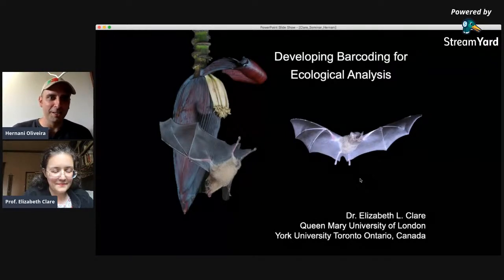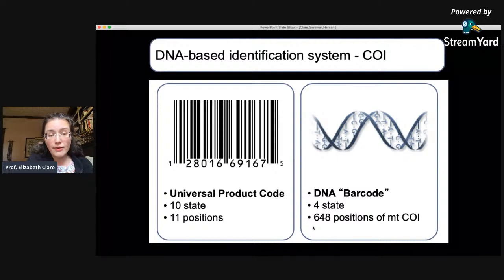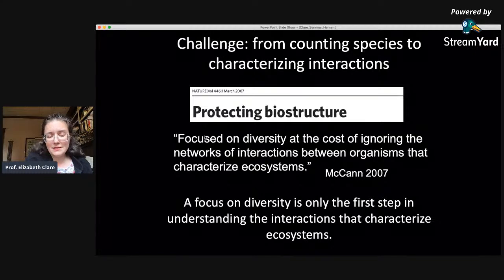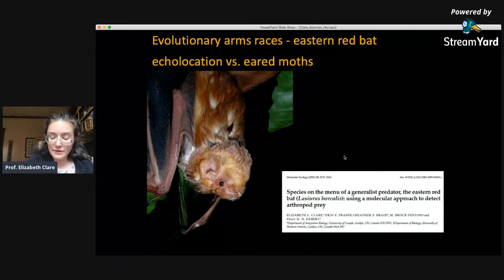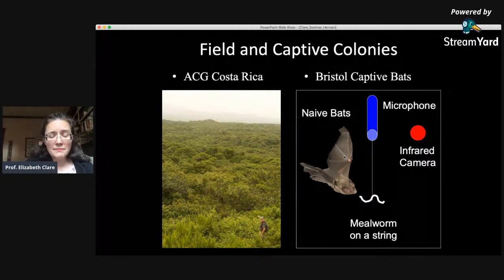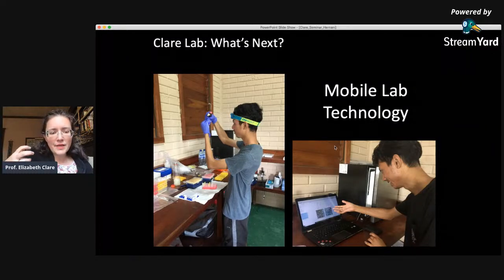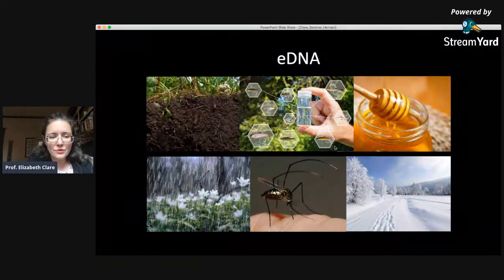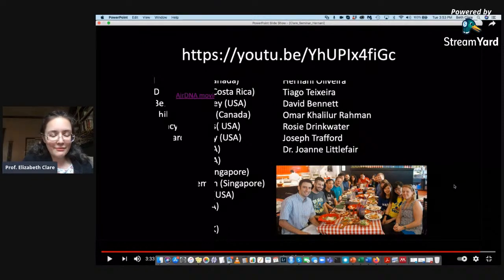The development of barcoding for ecological analysis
Dr. Elizabeth Clare (Queen Mary University of London) - The development of barcoding for ecological analysis

My research considers biodiversity at all levels from molecular evolution to ecosystem function and food web structure. I employ novel genomic techniques to focus on the evolution and recognition of species and the connections between species and trophic levels. The evolution of trophic interactions has many repercussions for conservation. I track food webs in both tropical and temperate systems to investigate ecosystem functioning and evolution.
I have constructed and compared food webs among frugivores, insectivores and pollinators in both temperate and tropical environments and work in many countries including Canada, the US, Jamaica, Costa Rica, Belize and the UK. My lab members work around the world.

Eleventh talk of the course: "Molecular methods applied to Animal Ecology". This course is organized by the young talent research fellow Dr. Hernani F. M. Oliveira (UFPR) and professor Dr. Fabricius M. C. B. Domingos (UFPR).